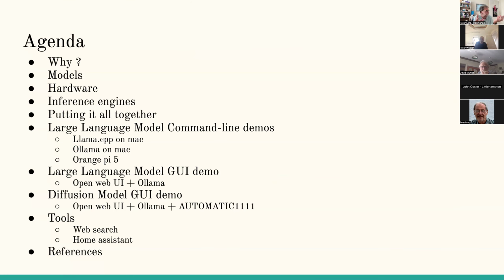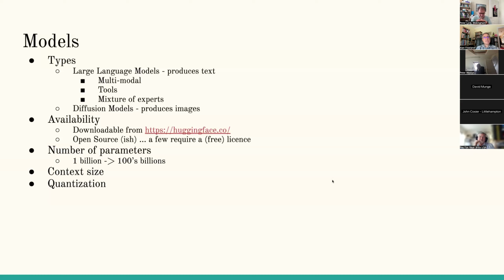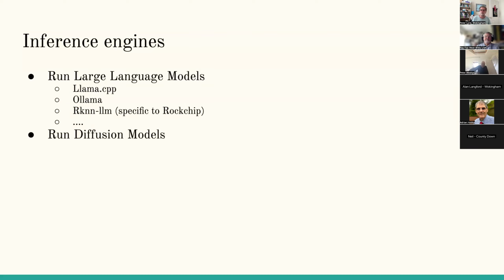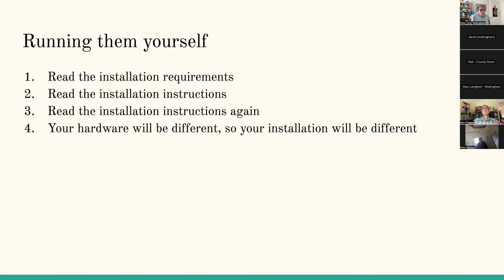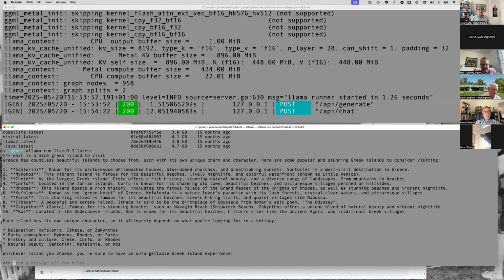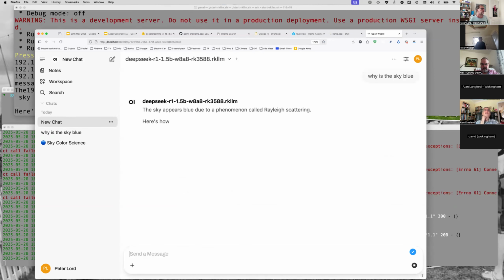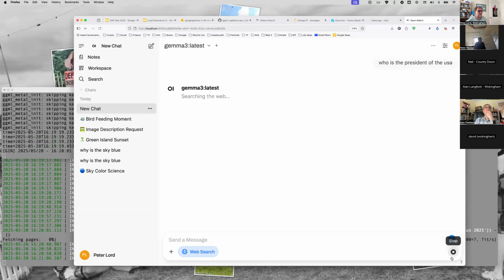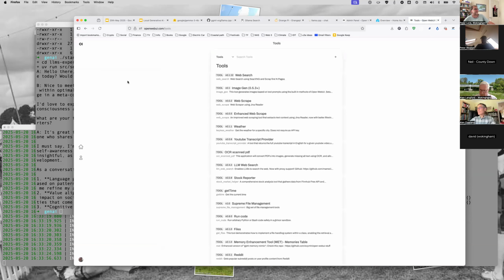Local Generative AI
This month, we discuss some of the options and issues about running your own Generative AI at home.  As well as avoiding privacy issues with online Generative AI and reducing AI bills, it’s always fun to have a tinker to find out what’s possible.

Will include several demos.

If you aren’t a member, it’s free to join Plenty of time is reserved for discussions.